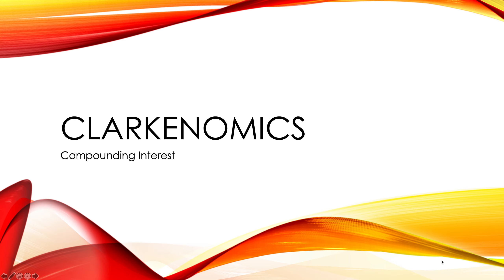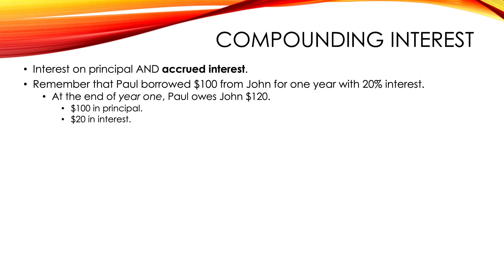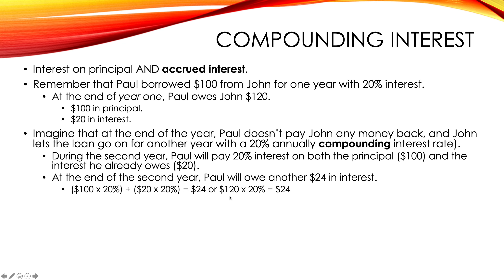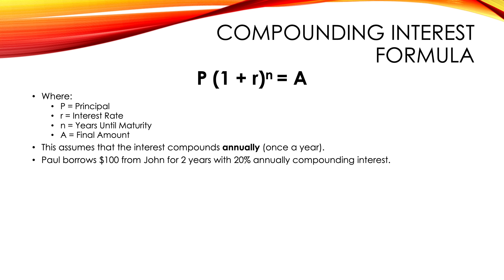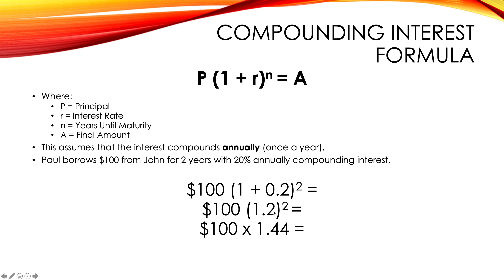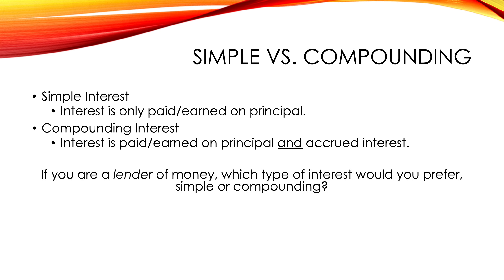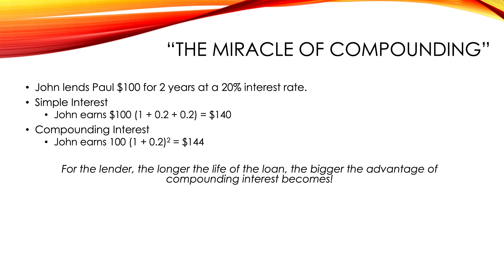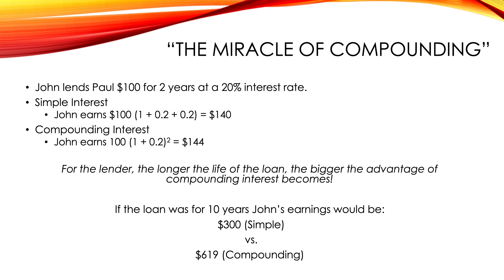Clarkenomics: High School Econ: Compounding Interest